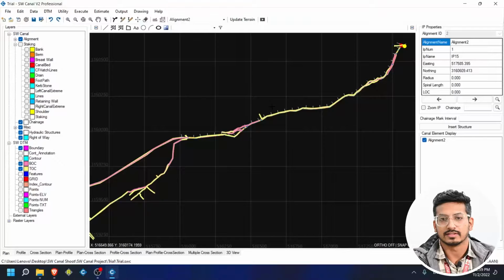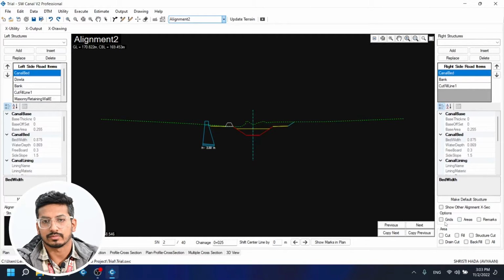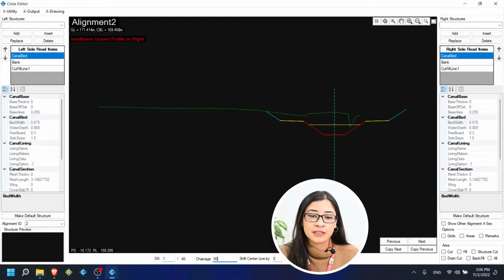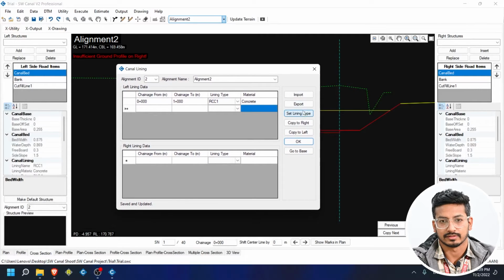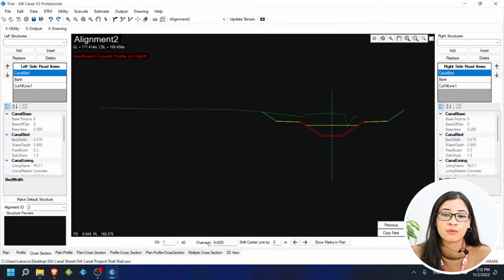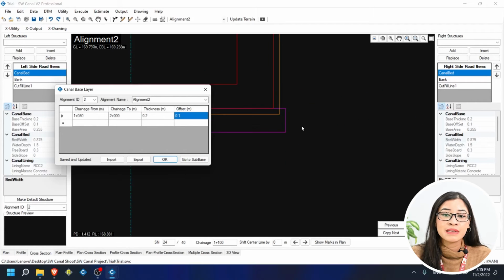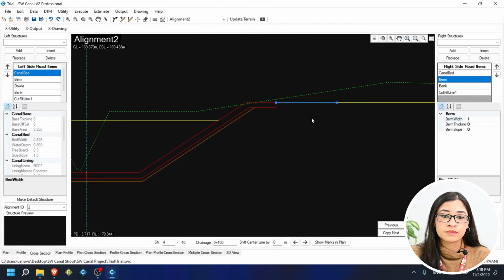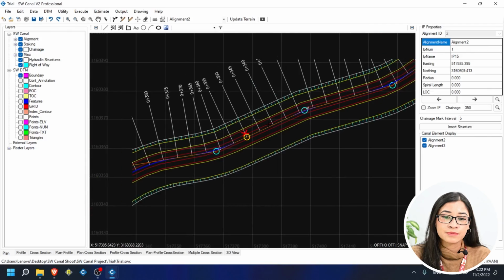Working with Cross Section in SW Canal V2 | Softwel (P) Ltd. | Part 4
This video shows how we can work with cross sections in SW Canal V2.

Chapters
0:00 Introduction
0:33 Cross Section View Elements
4:09 Canal Lining
6:23 Canal Sectional Elements
8:03 Canal Bed Layers
8:59 Canal Bank
9:31 Canal Berm
10:16 Slope Line
11:08 Stripping Data
11:31 Staking
11:50 Conclusion

More info on SW Canal

The SW CANAL was developed in 1993 by WELINK Consultants during the implementation stage of the Sunsari-Morang Irrigation Project (SMIP). The initially developed canal design software was based on excel based calculation. Later, it was built as separate professional canal design software with the name SW_Canal_2004. SW_Canal_2007 is more comprehensive than the SW_Canal_2004 version.

This SW CANAL V2 is a significant upgrade to the previous version of SW_CANAL_2007. It includes multicore parallel processing, better graphics, higher computation speed, designing of multi-alignment canals, handling of background imageries, and quantity estimation. The version is self-updating such that the user gets an automated update notice.

SW Canal has been used in many irrigation projects in Nepal and successfully implemented. Department of Irrigation, Nepal, and almost all divisional and sub-divisional irrigation departments of Nepal are using this software. Several private consultants and contractors are also using this software for canal design and construction.

We also provide training on Software, please feel free to contact us at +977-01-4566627 / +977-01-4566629, email address: , address: Ekata Marga, Block No: 254, New Baneshwor, Kathmandu, Nepal, PO Box No: 86
Softwel provides FREE software as well, check them out:
1) FREE- SW DTM, SW Maps, SW Template Builder, SW UTM, SW Area Converter, SW CBWSS
5) FREE SW WSP V3 for Rural Water Supply and FREE SW WSP V3 for Urban Water Supply